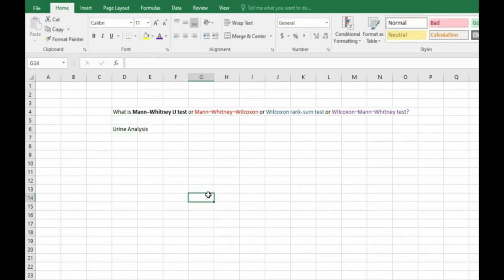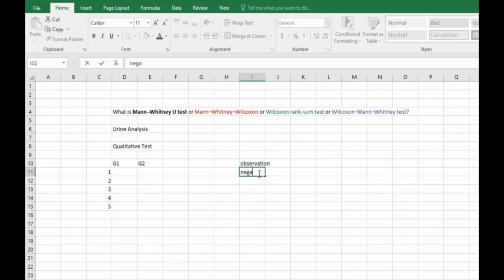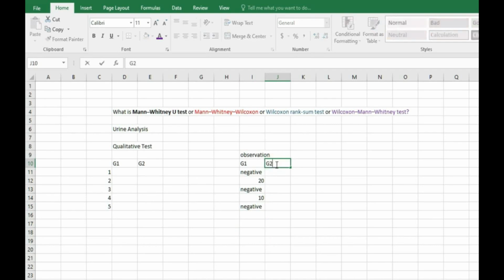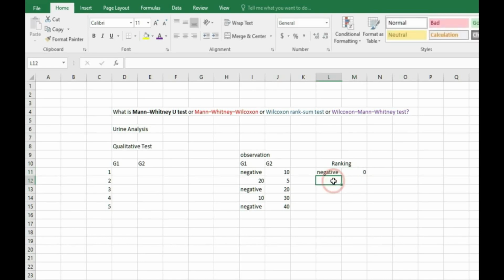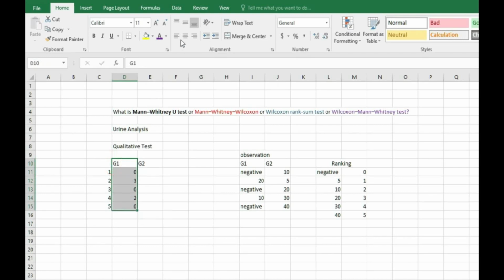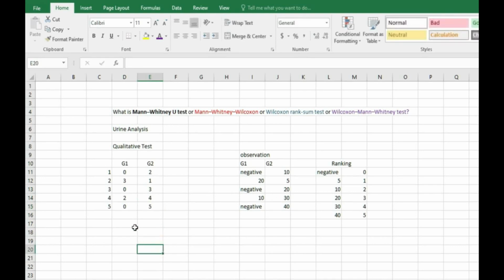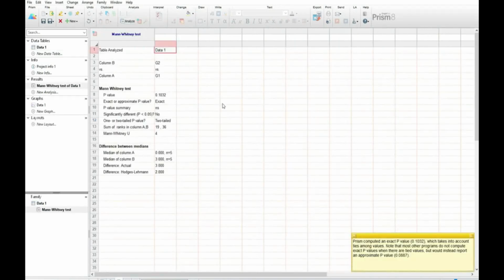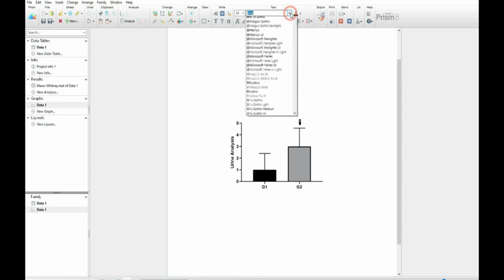What is Mann–Whitney U test or Wilcoxon rank-sum test or Wilcoxon–Mann–Whitney test?